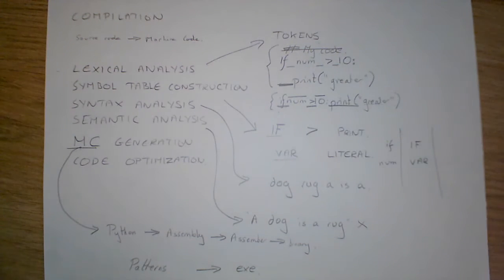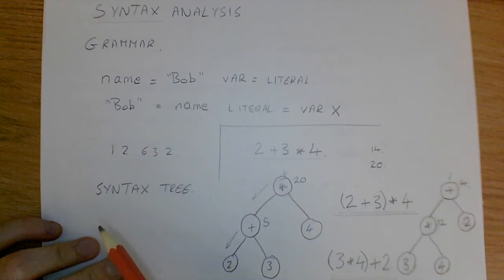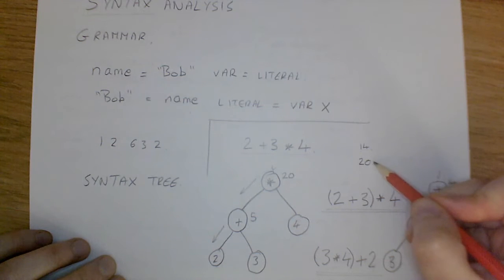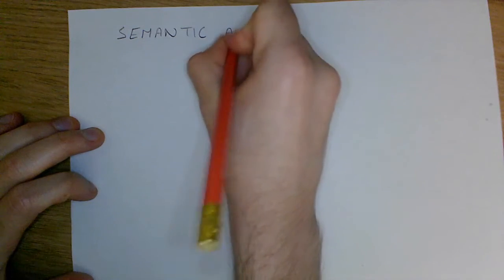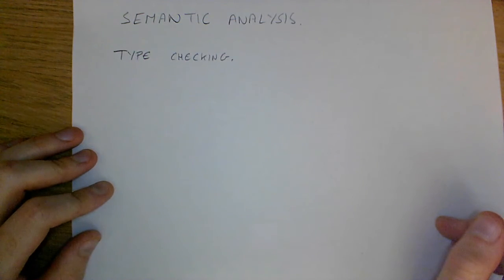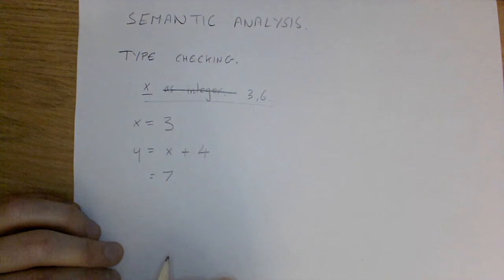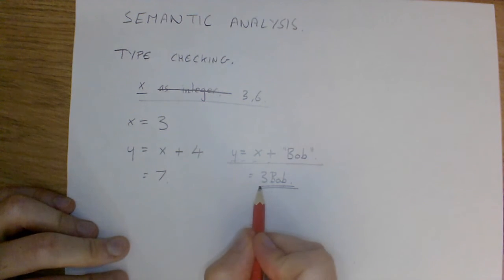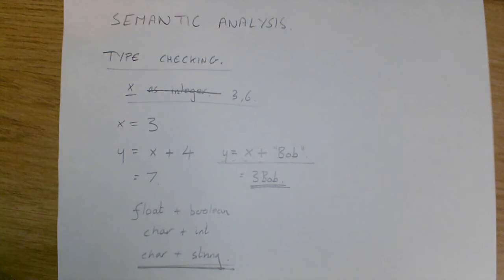GCSE Compilation process: Semantic analysis